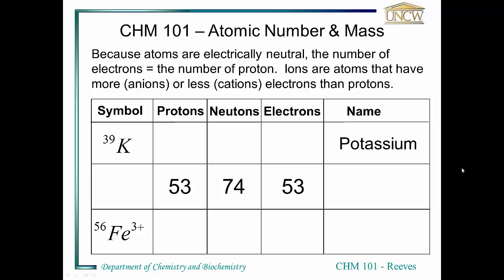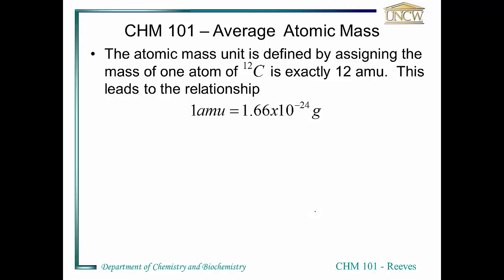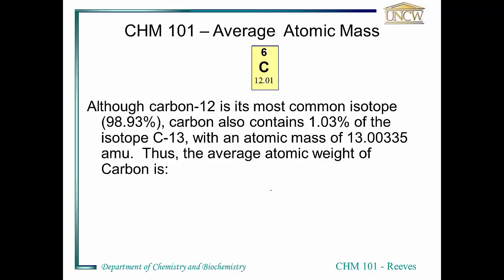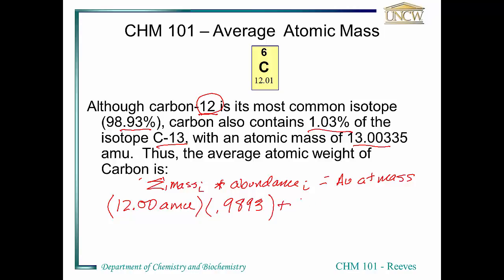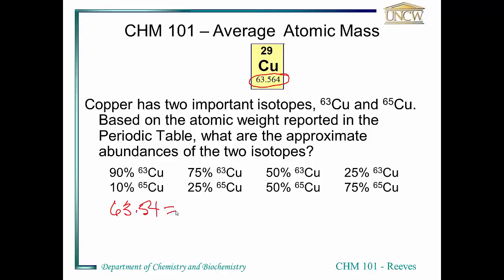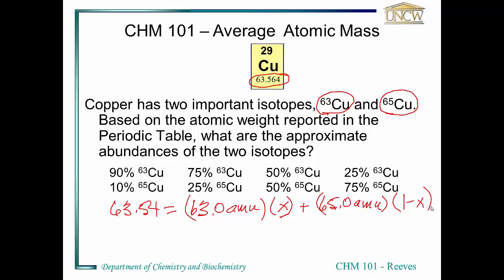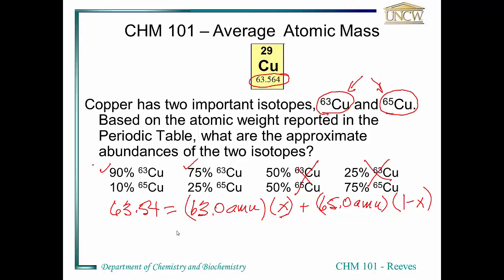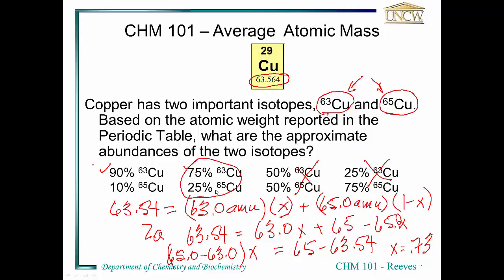Average Atomic Mass